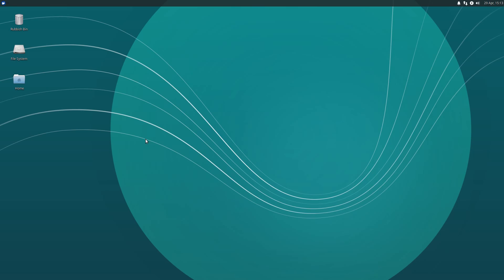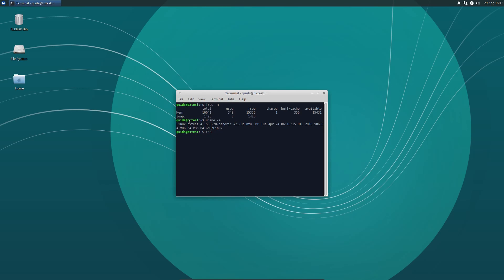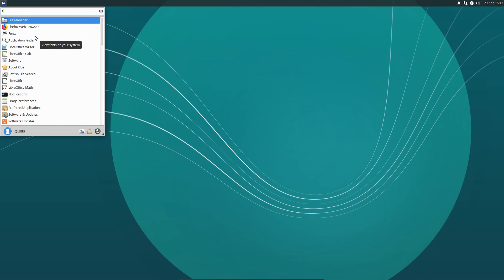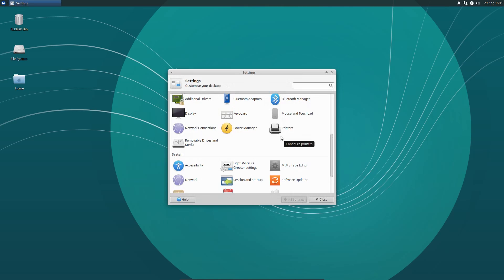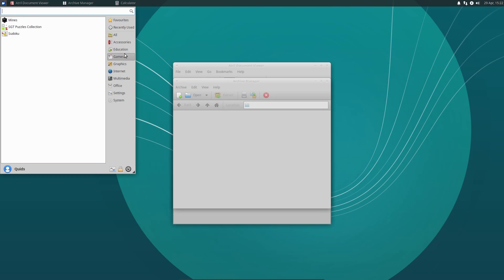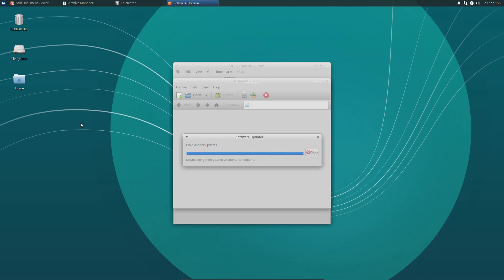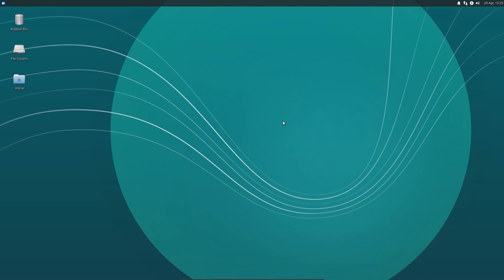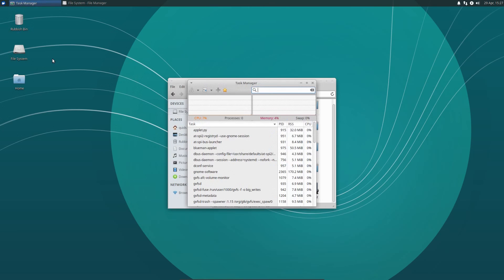Xubuntu 18.04 LTS Review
Xubuntu is still using the XFCE 4.12 desktop which was released in 2015. Some of the Gnome applications have been replaced with MATE equivalents.
Xubuntu 18.04 is codenamed Bionic Beaver. It’s a Long Term Support (LTS) release, supported for 3 years.